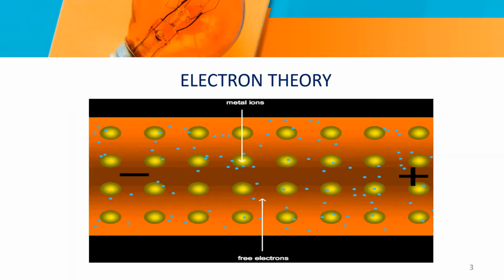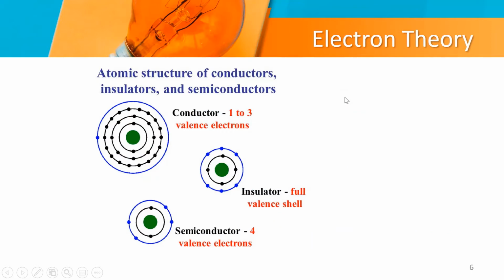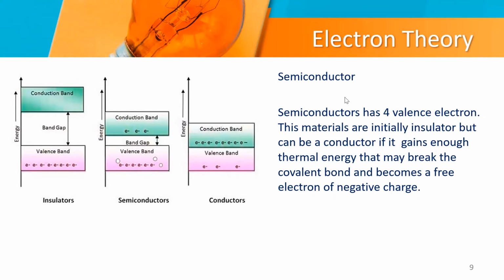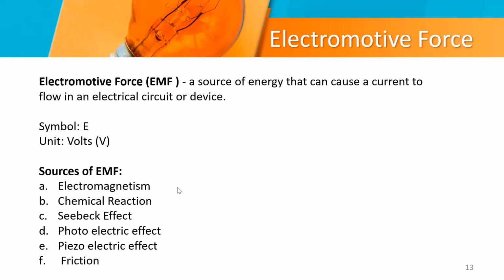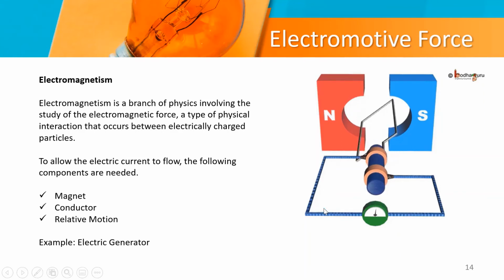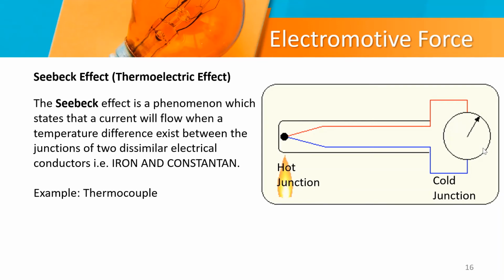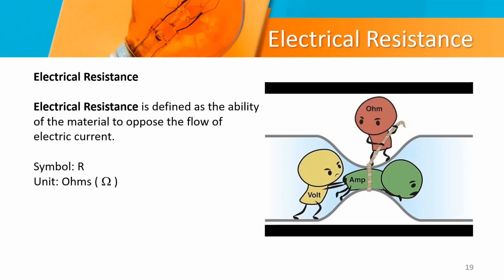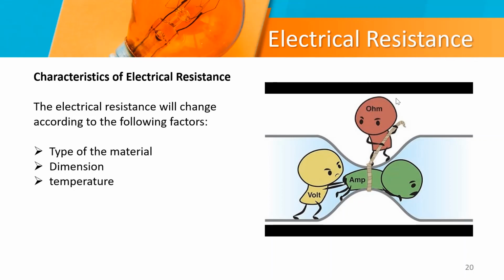Fundamentals of Electricity - Part 1_Electron Theory_Basic Electrical Units and Quantities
This video is part of the series of basic electricity lecture involving electron theory and basic electrical units and quantities. In this video, the the basic electricity is explained starting from the electron theory and followed by the sources of Electromotive Force.